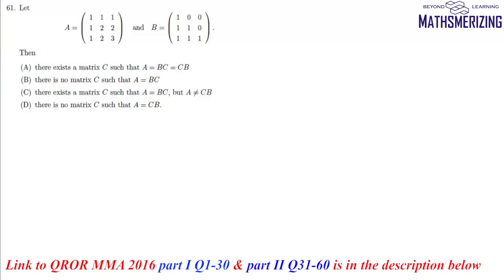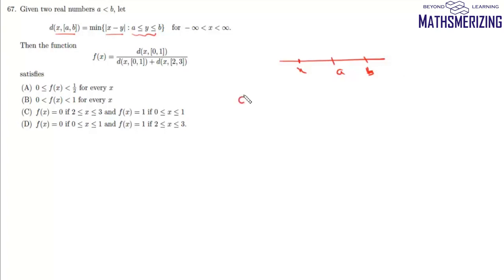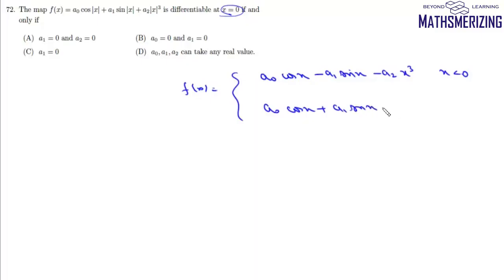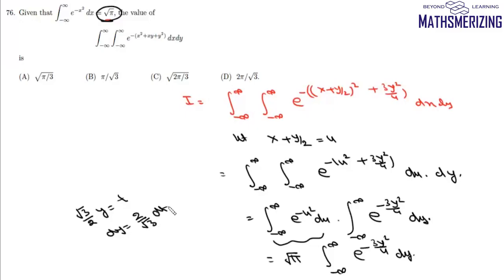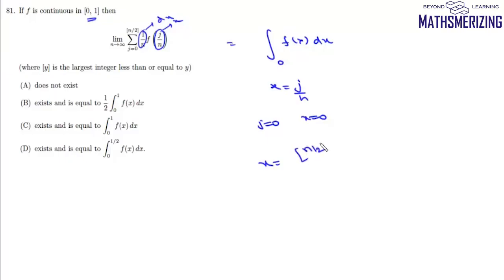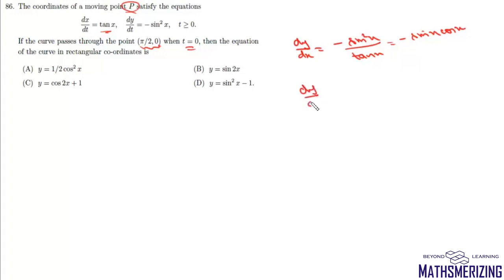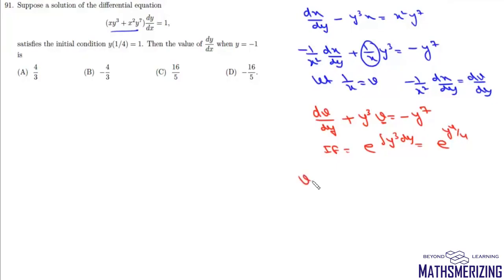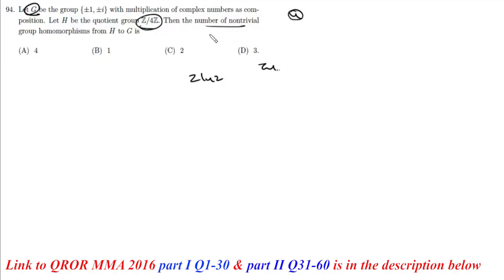JEE/ISI/CMI Delight: ISI M. Tech (QROR) 2016 Part 3 (Q61-Q94) PQA MCQ MMA paper complete solution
JEE/ISI/CMI Delight: ISI M. Tech (QROR) 2016 Part 2 (Q31-Q60) PQA MCQ MMA paper complete solution